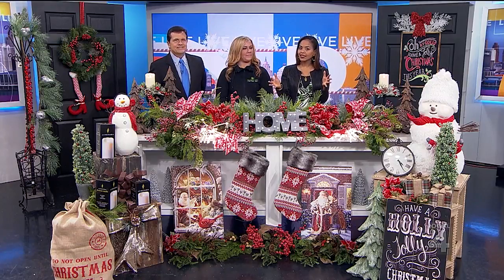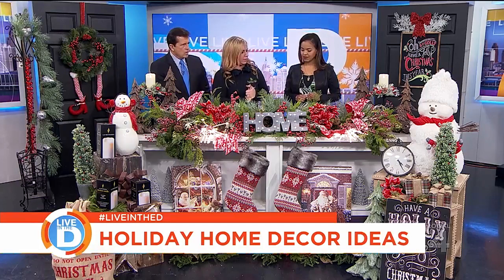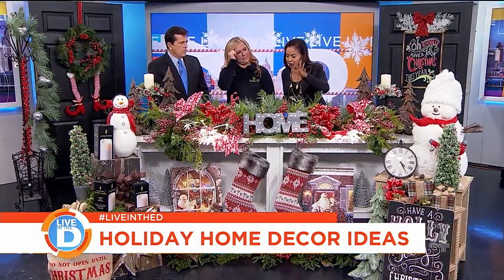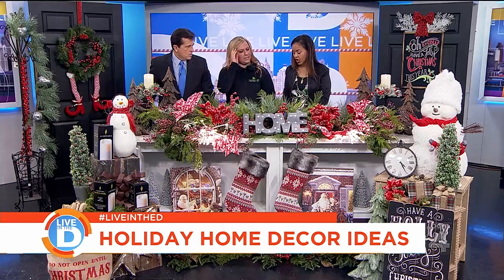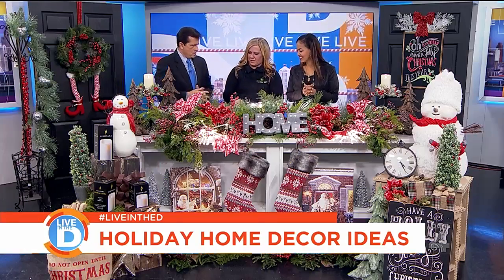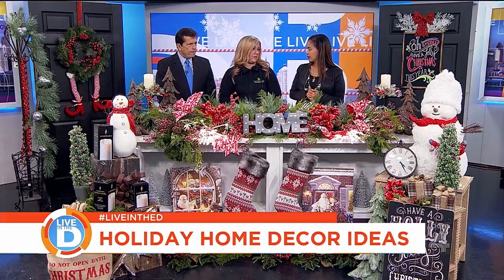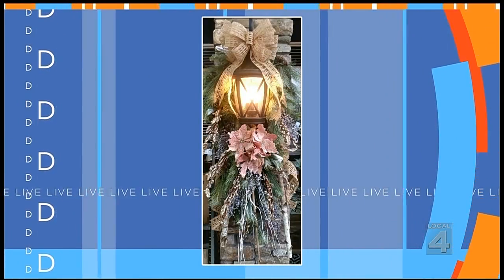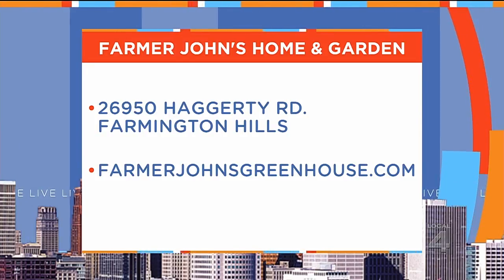Live in the D: Holiday Home Decor from Farmer John's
Farmer John's Home and Garden has all of your holiday home decor ideas.